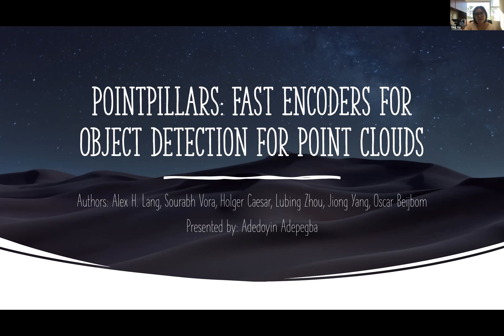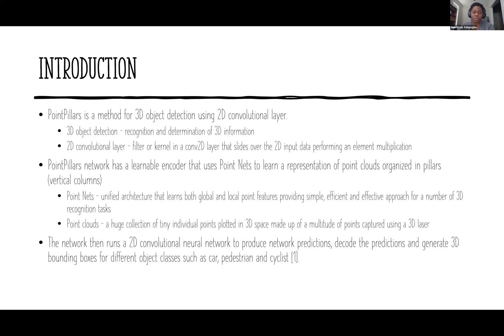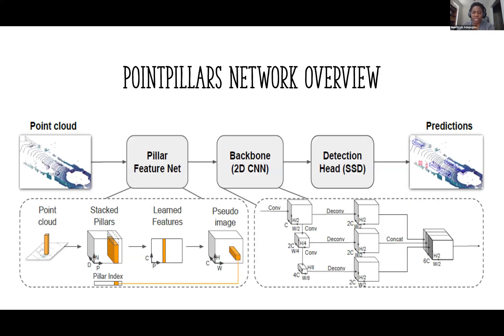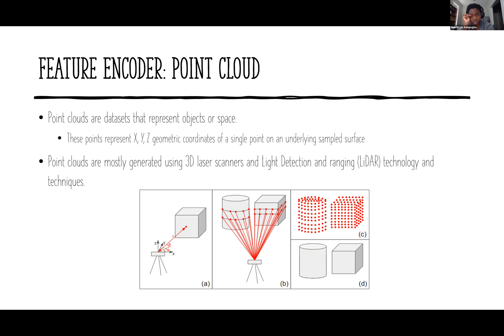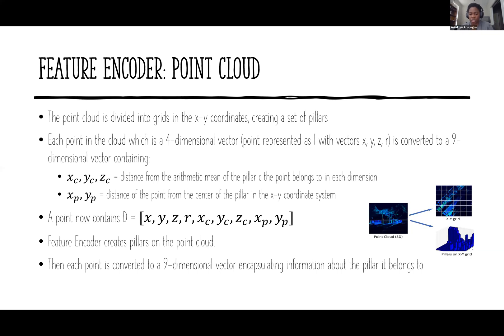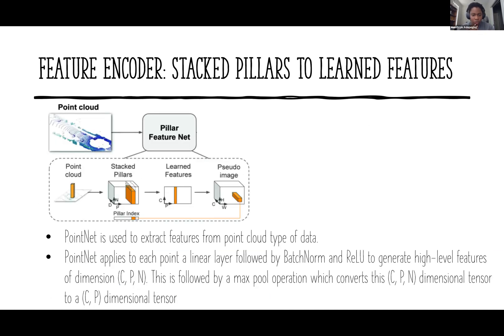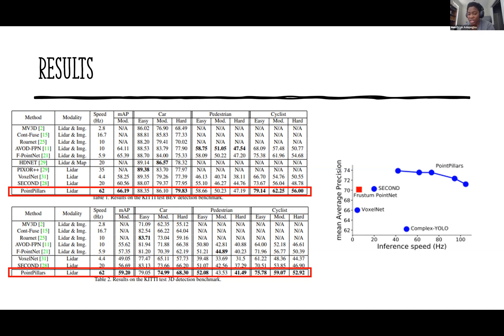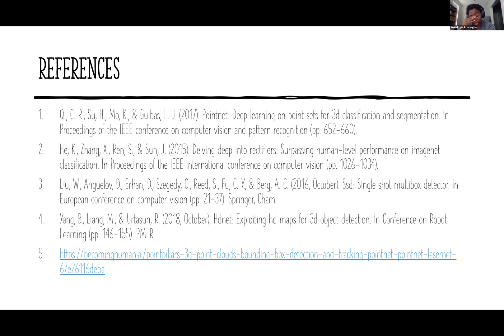Pointpillars Fast encoders for object detection from point clouds